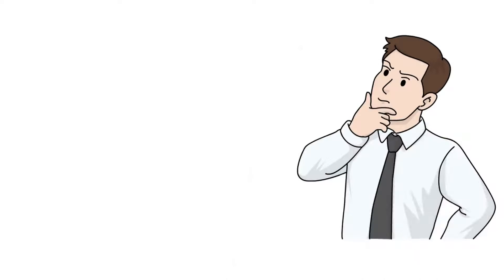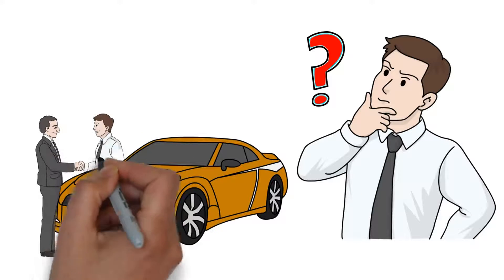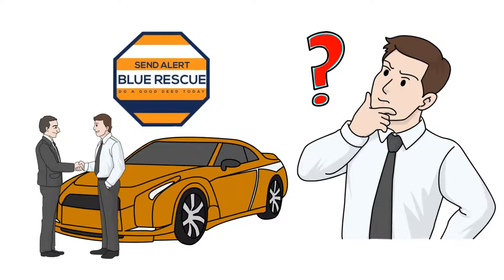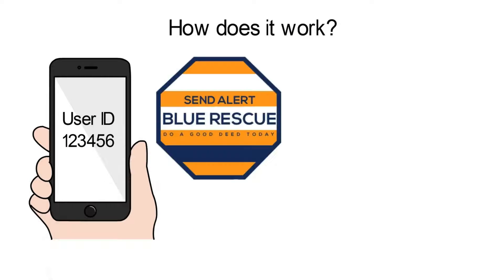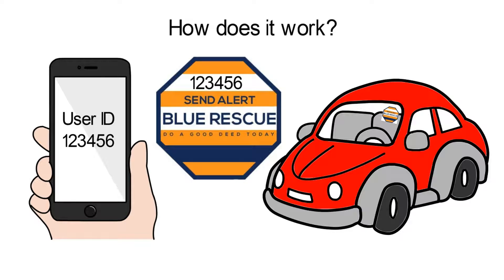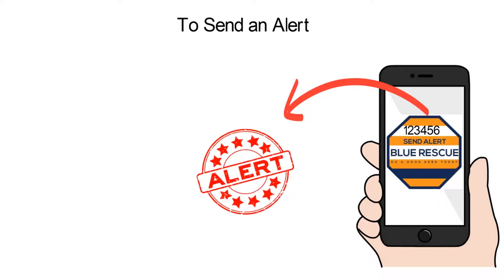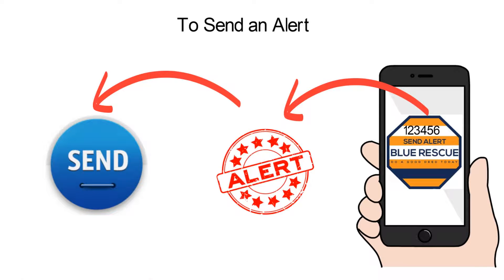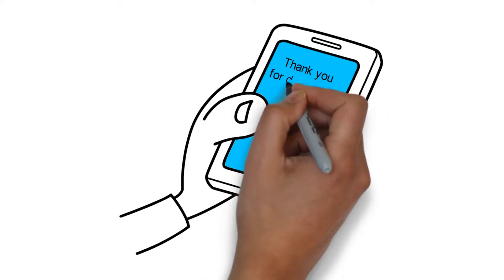BLUE RESCUE: How does it work?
Blue Rescue app is an alert app for vehicle owners.